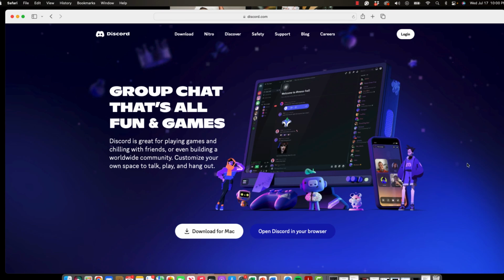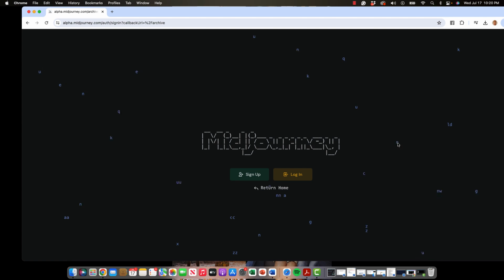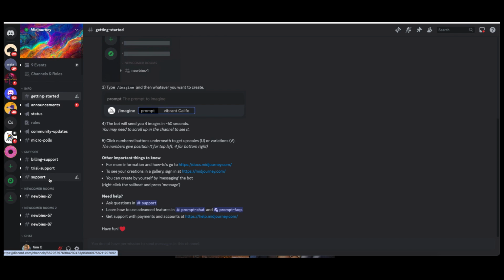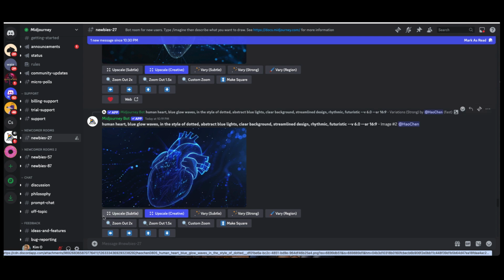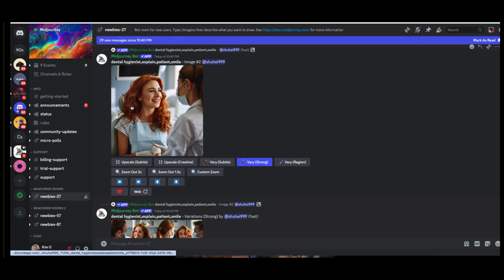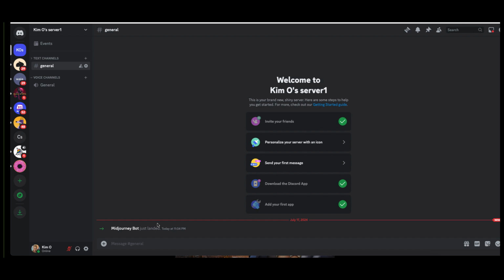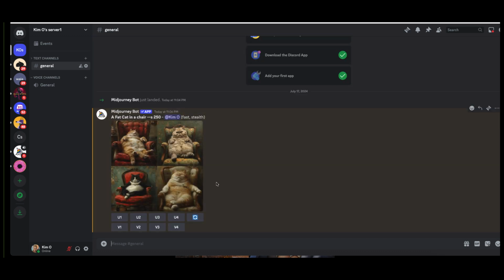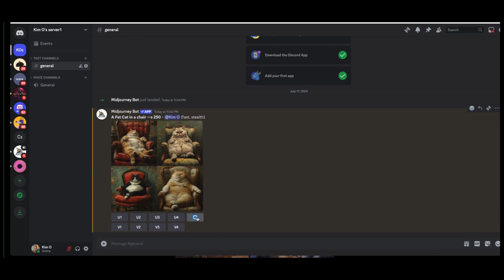Fast Track Your Midjourney Setup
This video is for Midjourney beginners who must get set up and generate beautiful images. This is a walk-through on How to Get Set up in Discord with your Midjourney Account.

Follow me on:

Instagram AI Art Page: @playgroundpastime

Technology I Use:
Midjourney AI
Runway
Immersity
Luma
Repupose.io – Repurpose social media for various uses across media formats

"The AI Entrepreneur," a unique journey through the fusion of art, technology, and entrepreneurship with Kimberly Offord at the helm. As a passionate art collector and pioneering AI entrepreneur, this channel explores the captivating intersection of Art Collecting and AI Art, offering insights, tips, and inspiration for fellow art enthusiasts, collectors, and creators looking to navigate this dynamic space.

Kimberly Offord brings a wealth of experience as a full-time entrepreneur with a profound appreciation for art and innovation. A graduate of Northwestern University, Kimberly has been at the forefront of leveraging technology to enhance personal brands and business strategies. With a successful background in real estate, coaching entrepreneurs, and authoring influential books such as "Work For the Referral not the Commission," "Recipe for Referrals," and "Brand to Expand: From Invisible to Invaluable" – available at the National Association of Realtors online bookstore – Kimberly now channels her expertise into the art world.

This channel delves into how AI and cutting-edge tools like ChatGPT, Midjourney, Canva, Runway, Luma, and Immersity are reshaping art collection and creation, setting a new standard for what's possible in the art domain. Whether you're an established collector, an aspiring artist, or someone fascinated by AI's potential in art, you'll find valuable content to enhance your understanding and appreciation of this evolving landscape.

Beyond exploring AI Art, Kimberly shares her journey and insights into art collecting, highlighting how to identify and invest in valuable pieces, understand market trends, and integrate art seamlessly into various aspects of life and work. With a license in Illinois since 2006 and a deep-rooted passion for art and technology, Kimberly's approach is informed, insightful, and always ahead of the curve.

Join "The AI Entrepreneur" as we navigate the thrilling confluence of art, technology, and entrepreneurship. Dive into a world where creativity meets innovation, and discover how to enrich your art collection and creative pursuits with the transformative power of AI.

Kimberly holds a Bachelor of Arts degree from Columbia College Chicago and a Master of Science Degree from Northwestern University’s Medill School of Journalism. Both degrees in Integrated Marketing Communications.